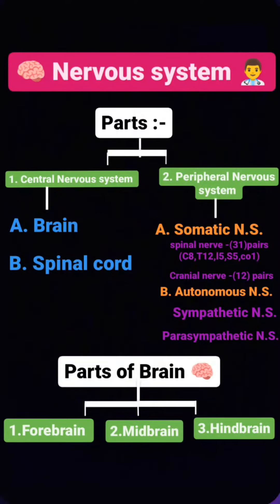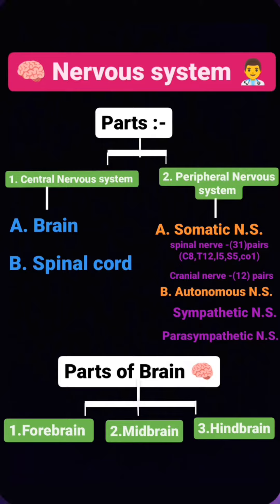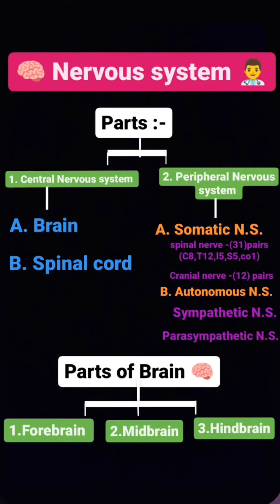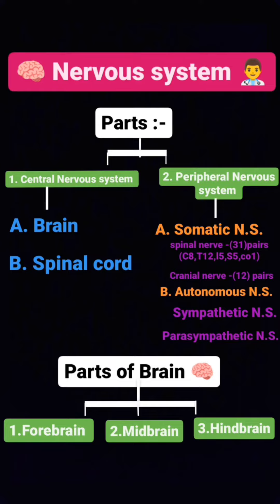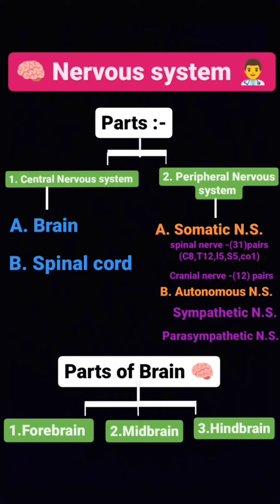Nervous System| parts &types| science anatomy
Todays clinicalcuts is about everything... because the nervous system is involved in nearly everything we do, from how we see, to how we walk and talk!

The nervous system is divided into the central nervous system, the brain and spinal cord, and the peripheral nervous system, which is further divided into the somatic and the automatic nervous systems.

nervous system
parts of the nervous system
brain
parts of the brain
function of brain
nerves supply of nervous system
endocrine system
excretory system
cardiovascular system
digestive system
medical information
body functions
body anatomy and physiology
nursing students
nursing school, college
medicine
best medicine for kids
best medicine for ill patients
study of the brain and his functions